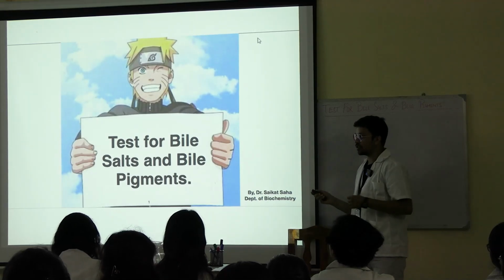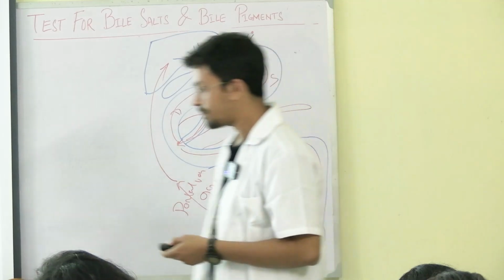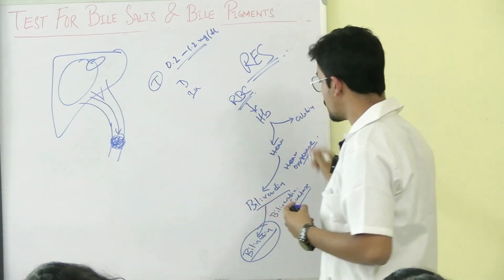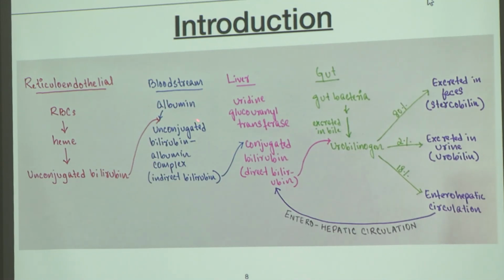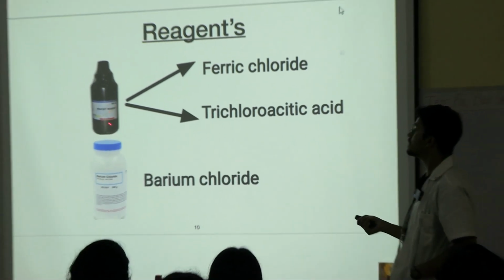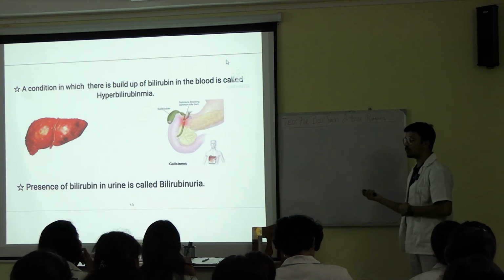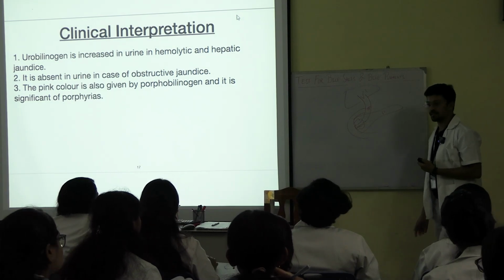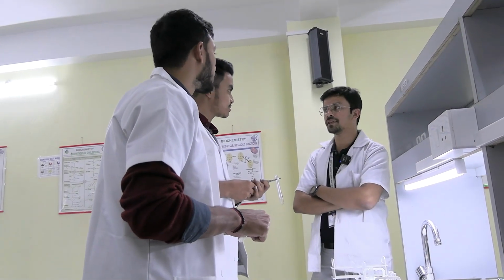Lecture On Option 1 (Concise & Keyword-rich) Bile Salts & Bile Pigments Biochemistry with Q&A I MBBS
Dive deep into the fascinating world of bile salts and bile pigments in this comprehensive biochemistry lecture!  Dr. Saikat Saha expertly guides you through the intricate pathways of bile production, excretion, and its crucial role in digestion.

What you'll learn:

Bile Salt Fundamentals: Understand the composition of bile salts, their formation from bile acids, and their vital function in fat digestion and absorption.
Enterohepatic Circulation: Explore the remarkable recycling process of bile salts between the gut and the liver.
Bile Pigments & Jaundice: Uncover the origins of bilirubin, its metabolism in the liver, and the different types of jaundice (hemolytic, hepatic, and obstructive).
Diagnostic Tests: Learn about key tests like the Hay's sulfur test for bile salts and the Fouchet's test for bile pigments.
Interactive Q&A: Benefit from a lively question and answer session with Dr. Saha, clarifying common doubts and misconceptions.
Visuals & Demonstrations:

Anatomical diagrams: Clear visuals of the liver, gallbladder, and biliary ducts enhance your understanding of bile flow and potential obstructions.
Lab demonstration: Witness a real-time Fouchet's test, observing the color changes that indicate the presence of bile pigments.
Perfect for:

Medical students
Nursing students
Healthcare professionals
Anyone interested in biochemistry and human physiology

Why this approach works:

Keywords: The title and description are strategically packed with relevant keywords to boost search engine optimization (SEO). This will help the video rank higher in YouTube and Google search results.
Clarity: The description provides a clear and concise overview of the lecture's content, making it easy for viewers to understand what they will gain.
Benefits: Highlighting the learning outcomes and the interactive Q&A session adds value and encourages viewers to click and watch.
Visuals: Mentioning the use of diagrams and a lab demonstration makes the video more appealing and engaging.
Target audience: Specifying the intended audience helps attract the right viewers who are most likely to find the content useful.

MBBS Class (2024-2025 Batch) Of Tripura Santiniketan Medical College | College TRIPURA SANTINIKETAN MEDICAL COLLEGE Real Class room Demonstration/Lecture BY: DR. SAIKAT SAHA E( BILE SALT & BILE PIGMENT ) (MBBS Batch: 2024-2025)… Conducted on : 04-12-24